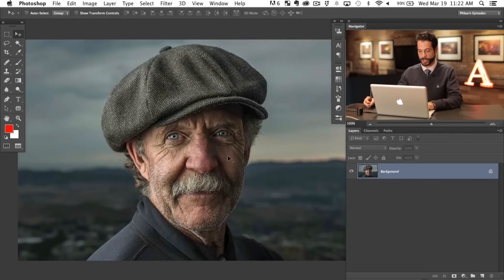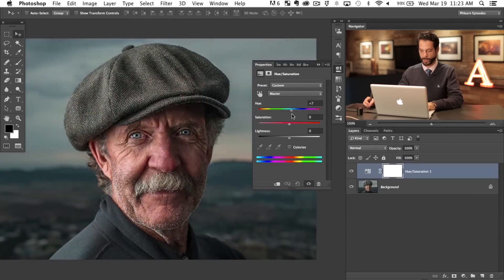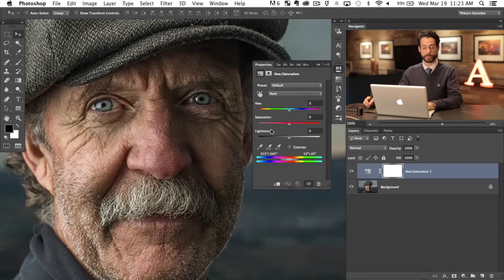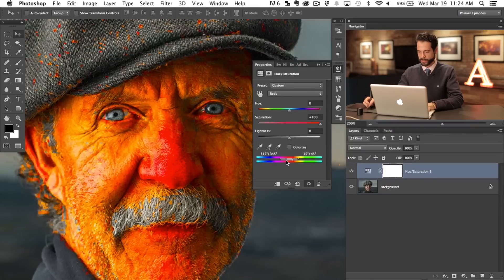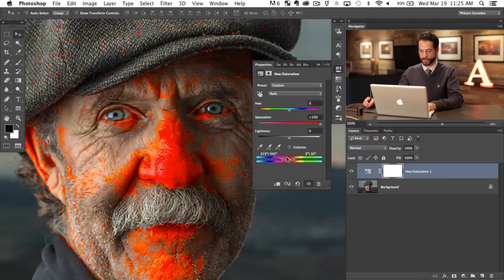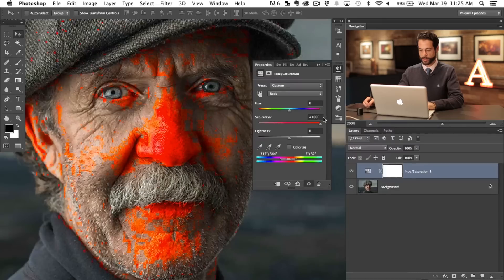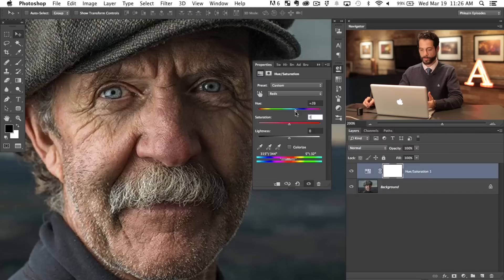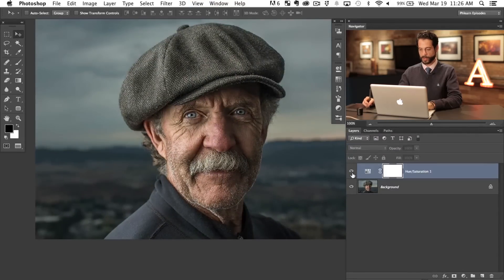How to Correct Red Skin Color in Photoshop Quickly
It's time to correct red skin captured in your images. Here is how to do it, quickly.

One of the problems you will encounter when photographing people is skin redness. It usually shows up around the nose, close to the eyes and on the cheeks. Skin that looks too red can make people look tired, sick, old, or just bad.

Thankfully there is a simple fix that will work every time.

Using a Hue/Saturation Layer
In this episode we show you how to use a Hue/Saturation adjustment layer to pinpoint the redness and get rid of it for good.

We start by selecting REDS from the drop down menu that is on MASTER by default. After selecting the reds we bring up the saturation as high as possible to see what colors we are actually effecting. Then we use the slider on the bottom to narrow in the focus of color and move it left and right until only the area we want to change becomes highlighted.

After the selection is bright red, bring the saturation back down to 0 and adjust the Hue slider to the right. In this image we use a +25 Hue but that will change depending on the colors in your image. Once you set the Hue correctly you are done!